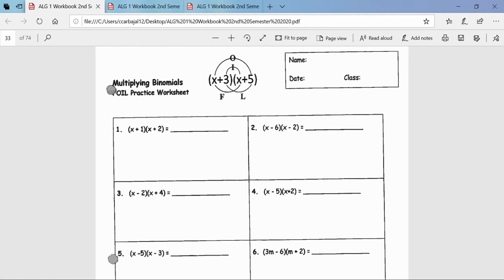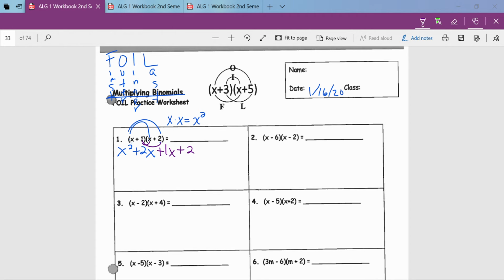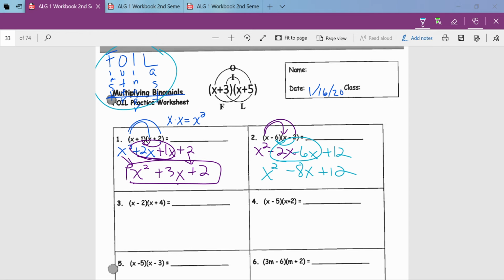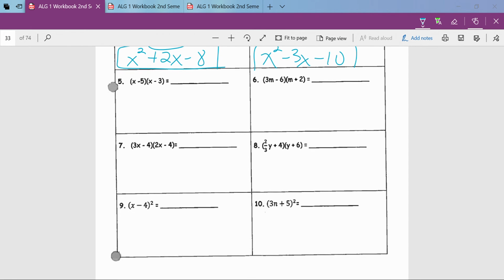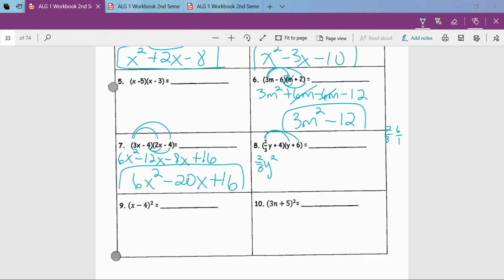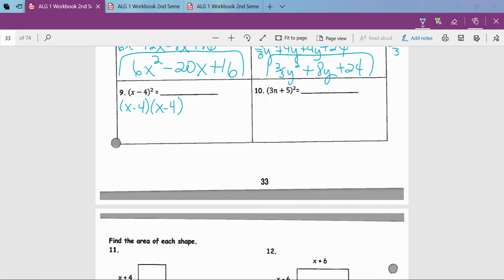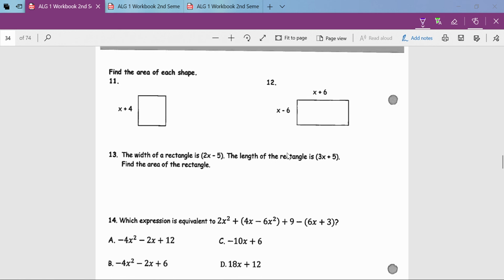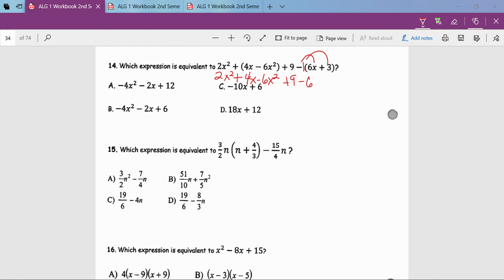Multiplying Binomials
Multiplying Binomials in algebra 1 for 9th grade